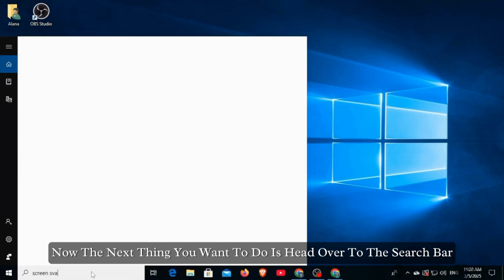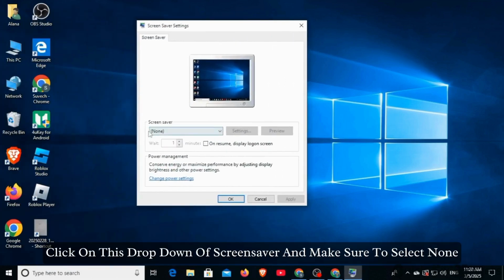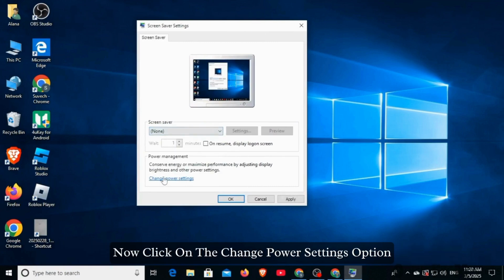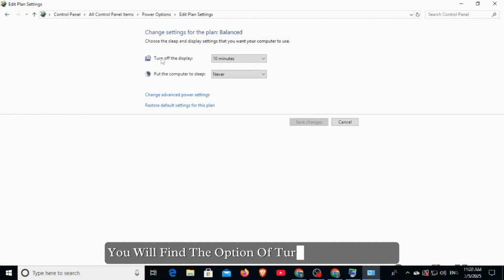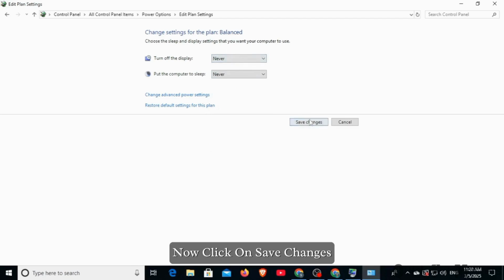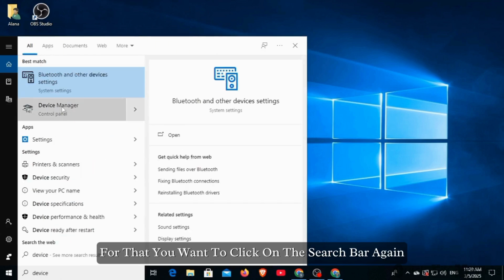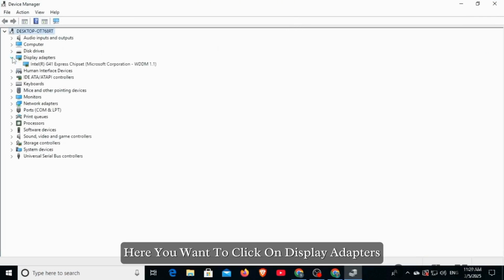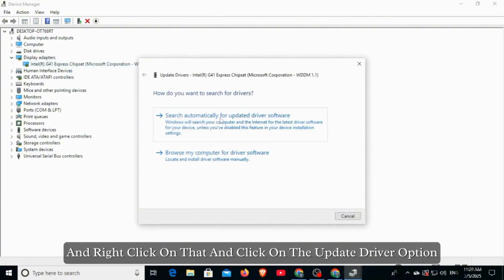Fix Monitor Going Black Randomly (QUICK FIX)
Fed up with your screen cutting out without warning? In this quick 2025 tutorial, we’ll show you the top reasons your monitor goes black at random and the spartan steps to fix it—no new hardware required.

Timestamps:
00:00 - Common Causes: Cable, Power Saving & Driver Issues
00:10 - Step-by-Step Fix: Check Connections, Update Drivers & Adjust Settings